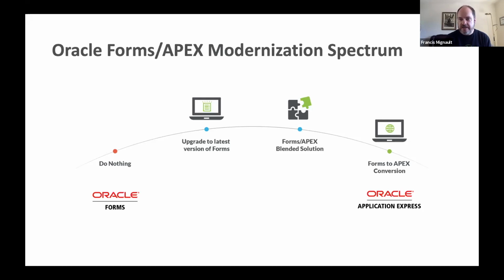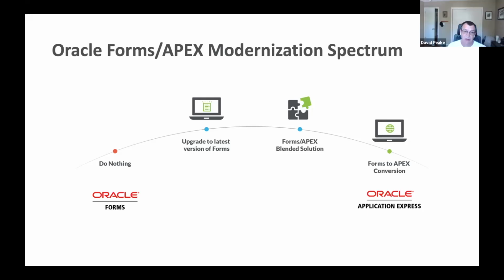Insum Insider Episode 5: Forms to APEX / Tools and Methodology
David Peake, Product Manager, Oracle Application Express, is our special guest in this episode of the Insum Insider.

David and Francis have been working with Oracle Forms for over 20 years and will chat about why and how you can use APEX to modernize Oracle Forms applications.

Not to be missed for anybody using Oracle Forms!